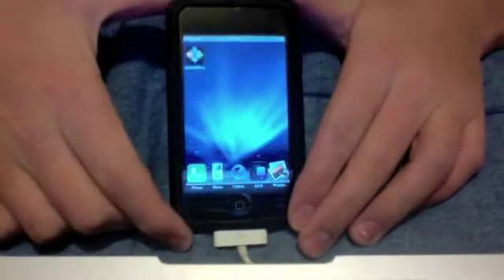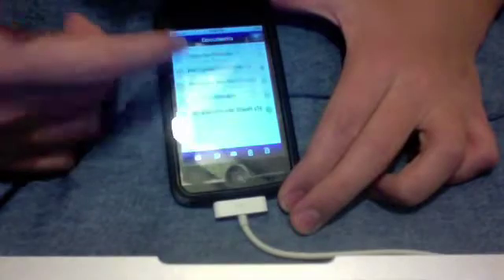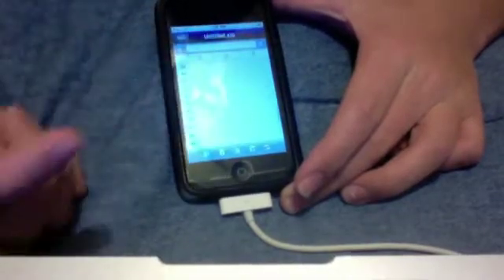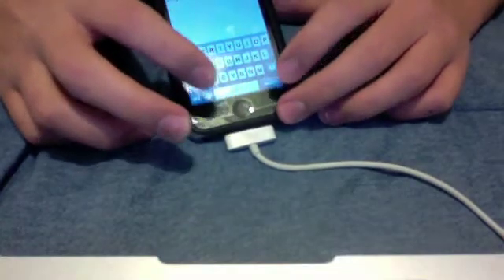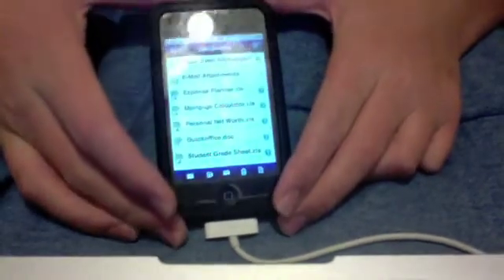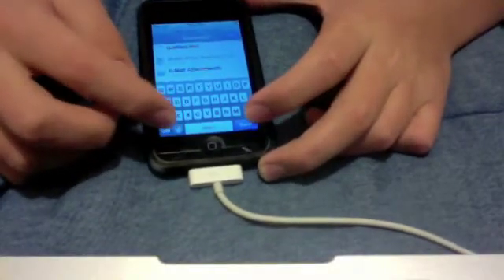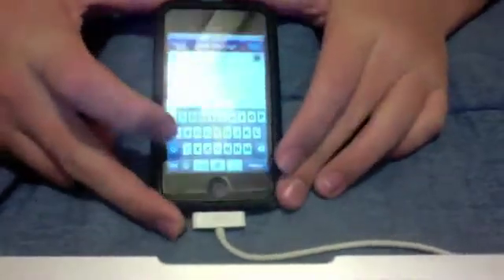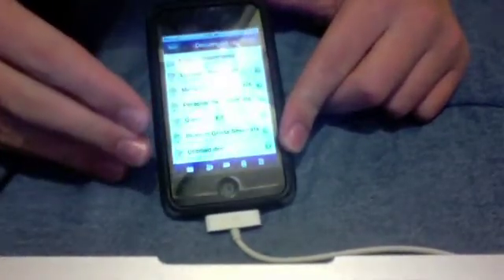How to do your homework on your iPod touch or iPhone.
this application allows you to do Microsoft word and Microsoft Excel documents on you mobile device